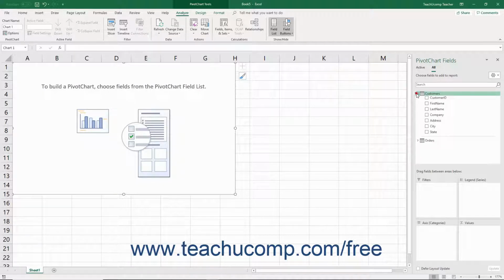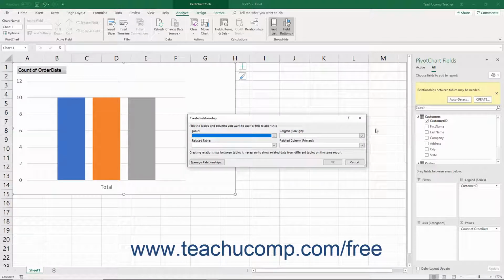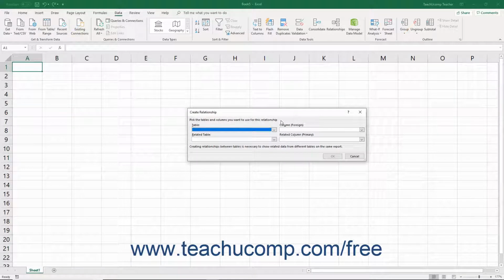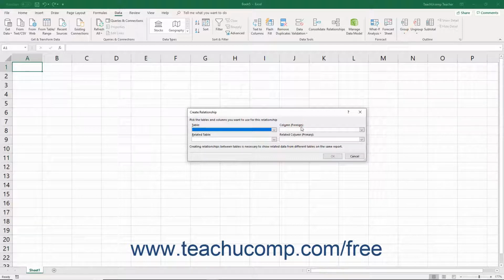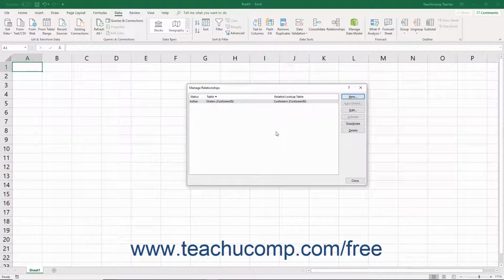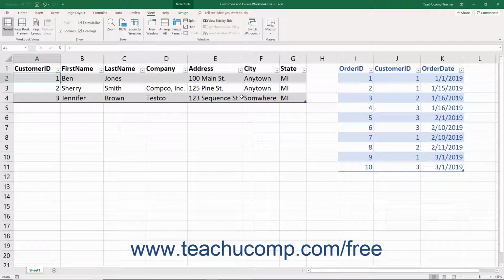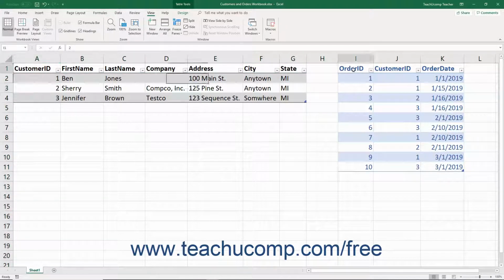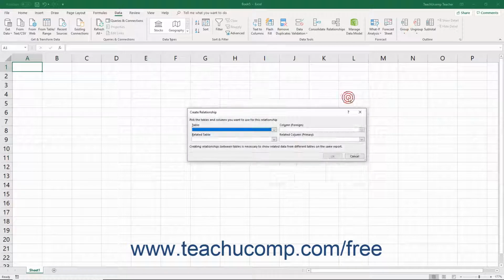Excel 2019 & 365 Tutorial Relating Tables in a Data Model Microsoft Training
FREE Course! Learn about Relating Tables in a Data Model in Microsoft Excel A clip from Mastering Excel Made Easy v. 2019 & 365. - the most comprehensive Excel tutorial available. Visit us today!